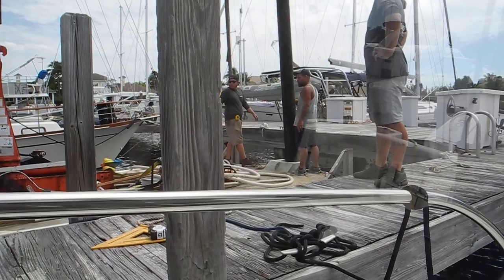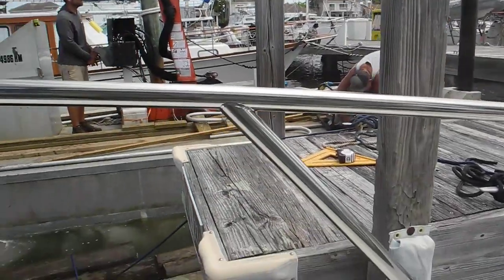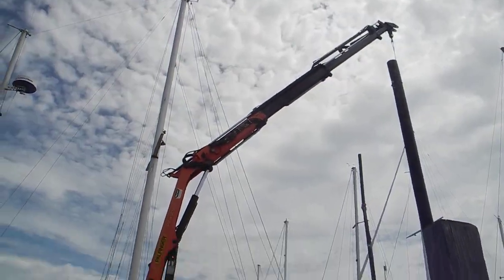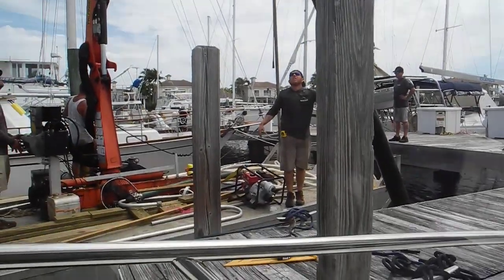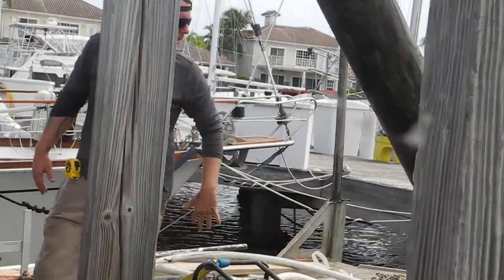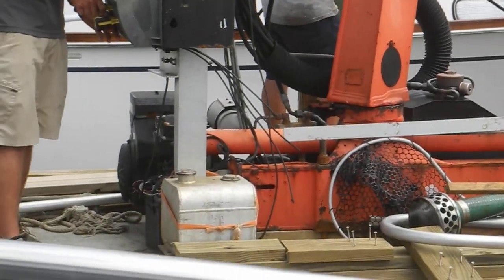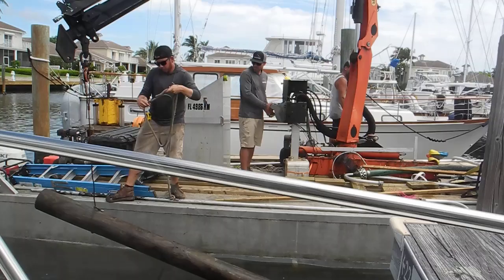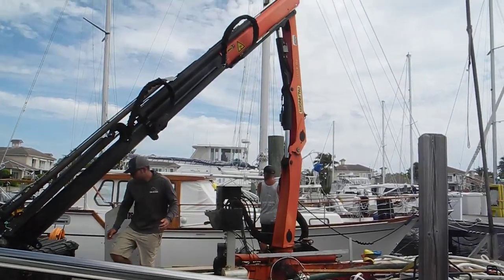Mini spud barge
Build a boat lift. Come to Vero to learn DIY boat repairs